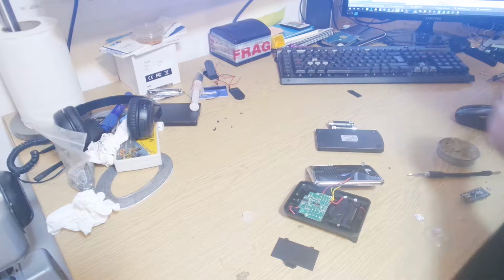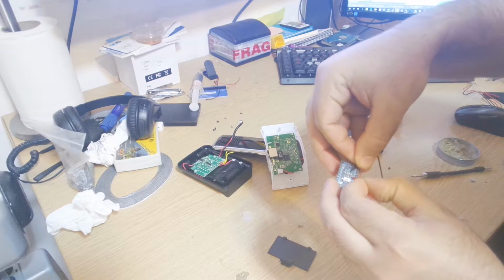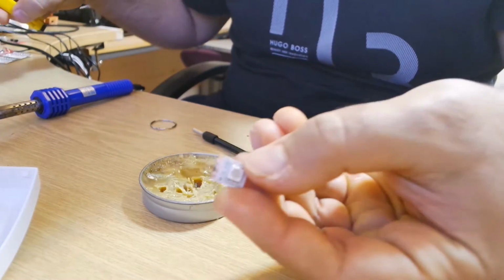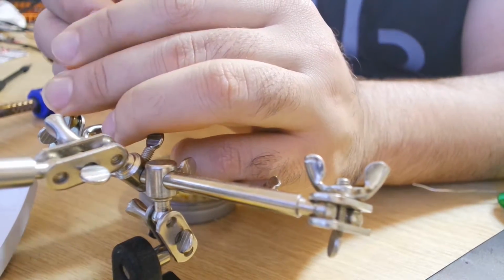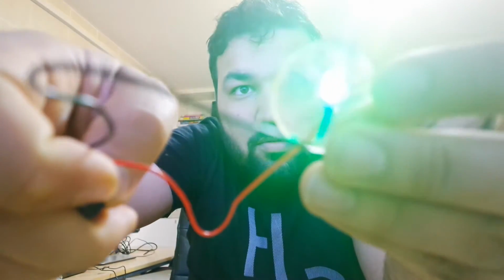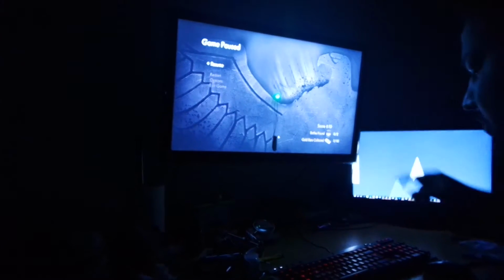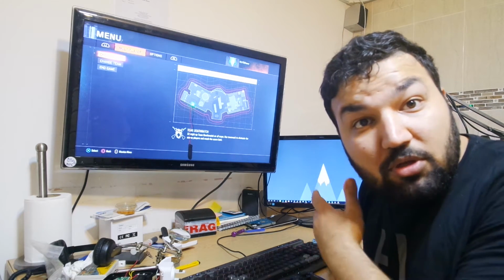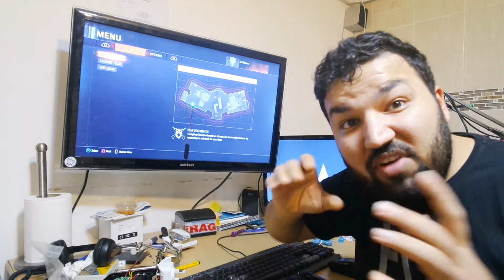Make you own LED crosshair (Simple DIY)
Make your own crosshair for very cheap or free.